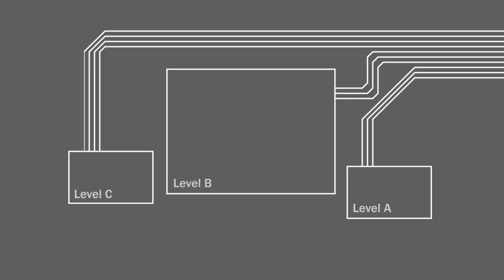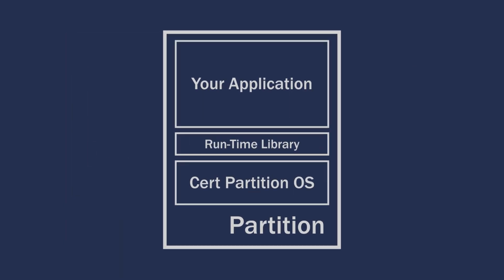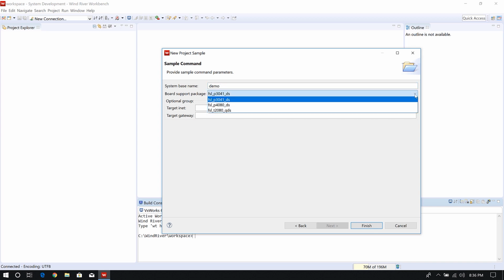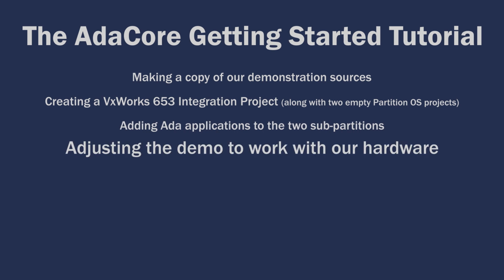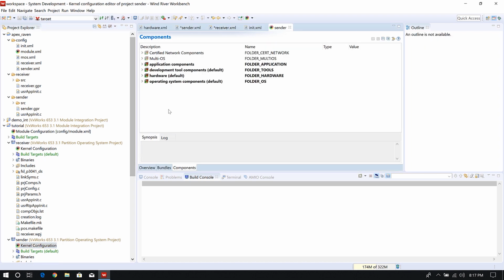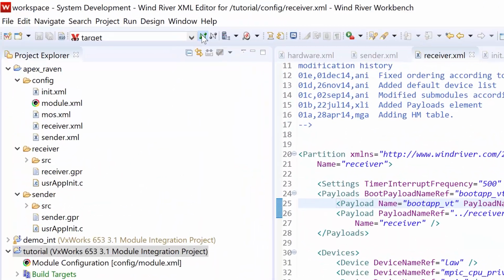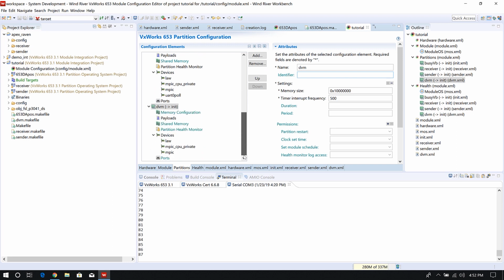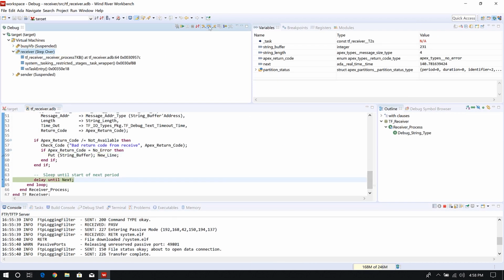Using AdaCore's tools with VxWorks 653 3.x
Get an intro to ARINC 653 + DO-178C/ED-12C, and demos on using various tools from AdaCore and Wind River including:
- Wind River VxWorks 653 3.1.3
- GNATbench 18.2